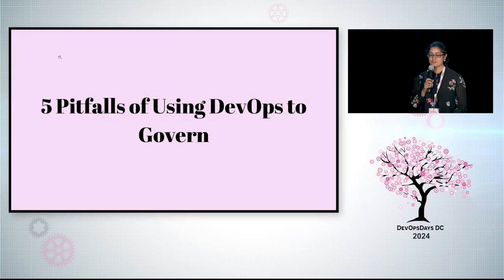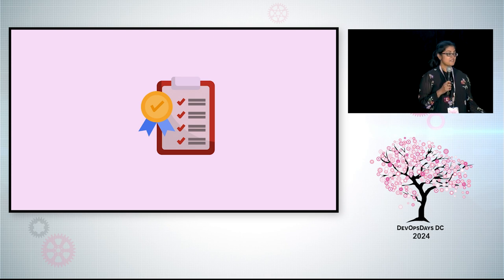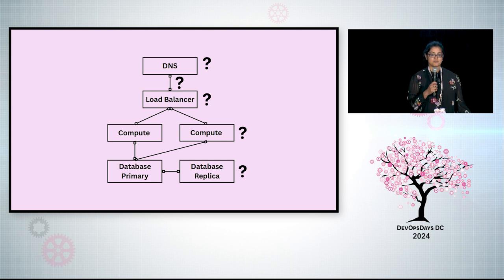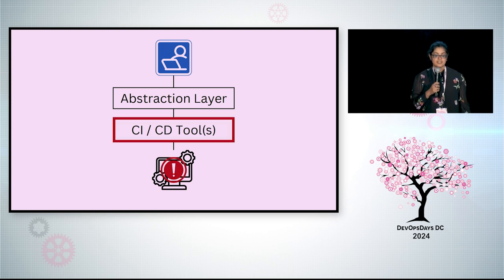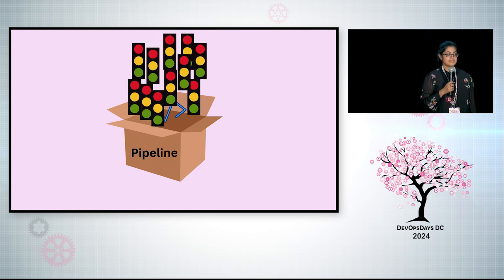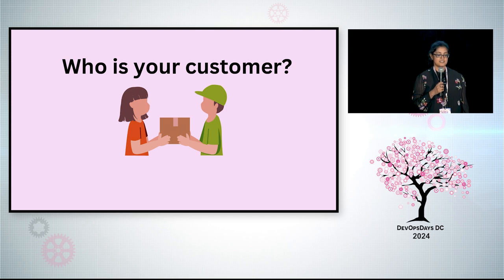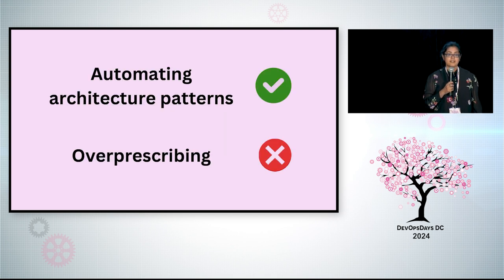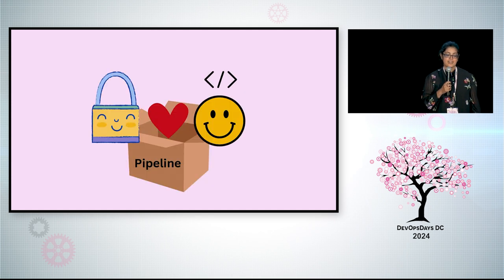Tanusree McCabe - 5 Pitfalls of Using DevOps to Govern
On the journey to achieve automated continuous integration (CI) and continuous delivery (CD), the idea took hold that a DevOps pipeline was a good way to enforce controls or guardrails to ensure secure development. "Shift left" became a common mantra and had noble intent to reduce risk and prevent developers from having to fix compliance issues. However, achieving this goal often caused detriment to other goals, such as developer experience, and business agility. In this ignite talk, I will cover lessons learned from my experience on common pitfalls to avoid when trying to reuse and extend DevOps pipelines as a policy enforcement point (PEP).